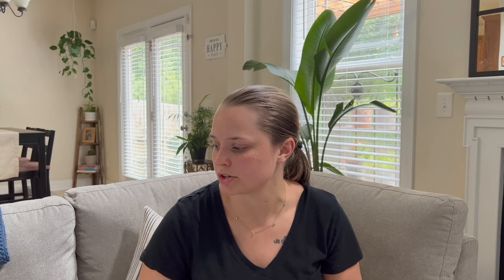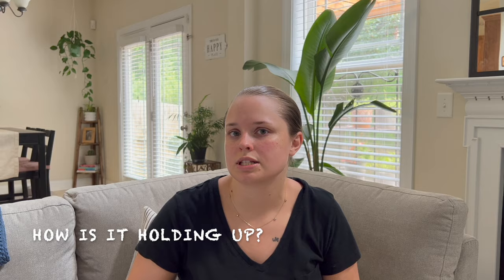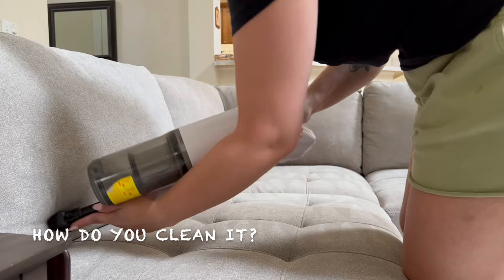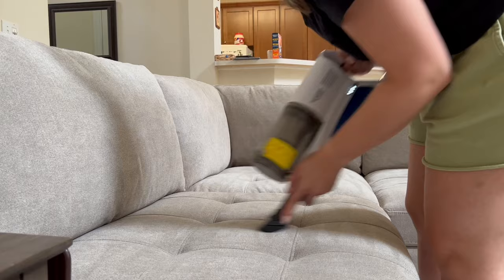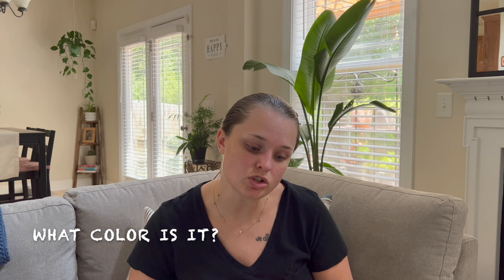Update on Costco Thomasville Tisdale Sectional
Today I'm giving you an update on our Costco Thomasville Tisdale Sectional after having it for 6 weeks! I tried to answer all the questions I received in the comments on my original video where I assembled the sectional. Hope this helps!

I'll be sharing more lifestyle, wellness, and regular day-in-the-life content here on my channel.

Let's be friends!

- Cordless Vacuum (I love this thing!)
- Pillow cases (20x20)
- Pillow cases (18x18)
- Down Feather Pillows
- Blue Chenille Blanket
Gray Faux Fur Blanket